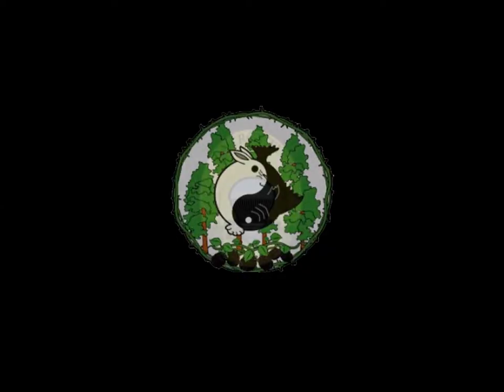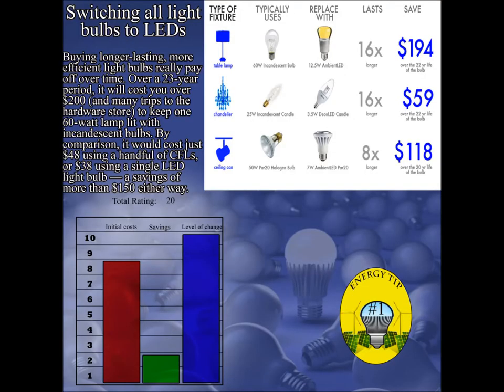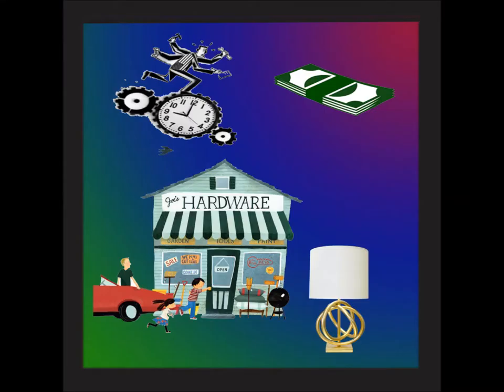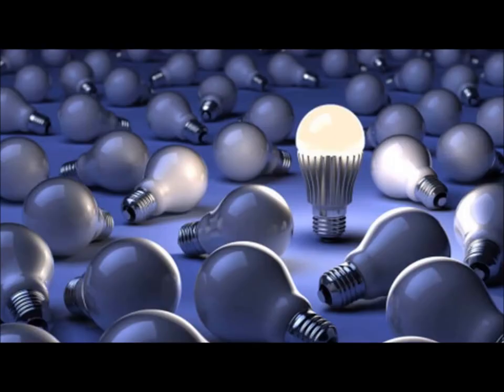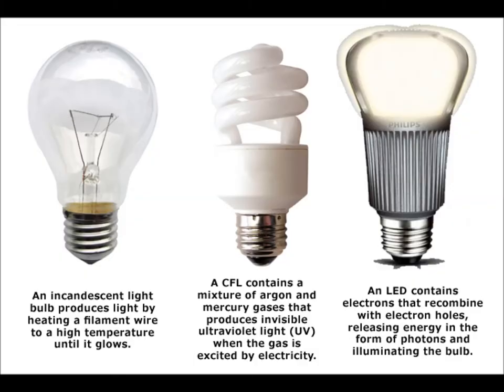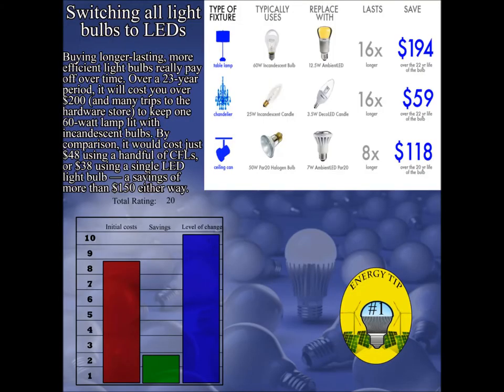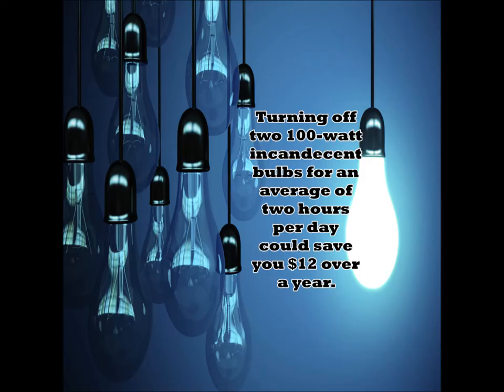How much money can you save by changing to LED lights. Tip 6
here is a video on LEDS to find out all the Facts check out our Blog Farms